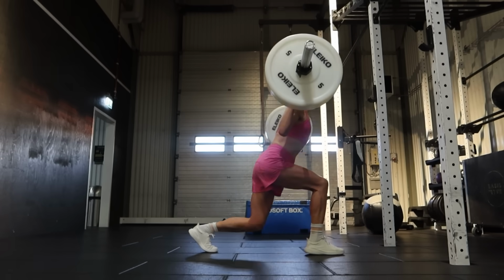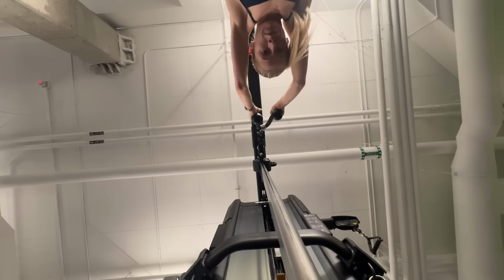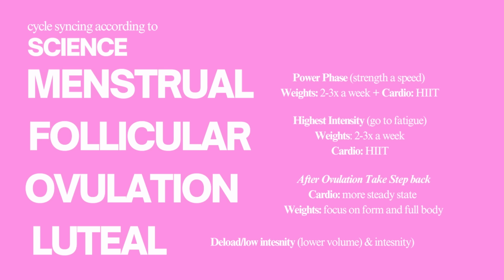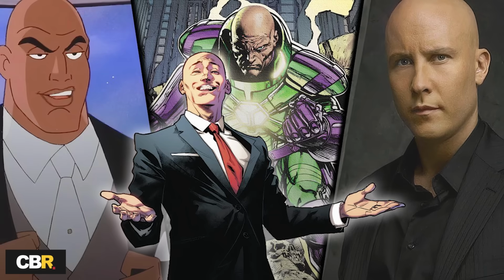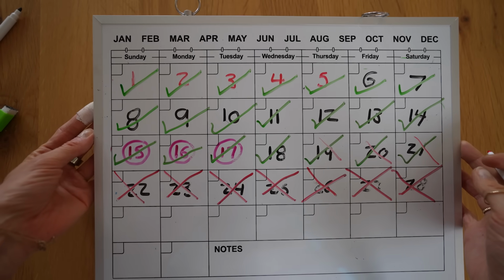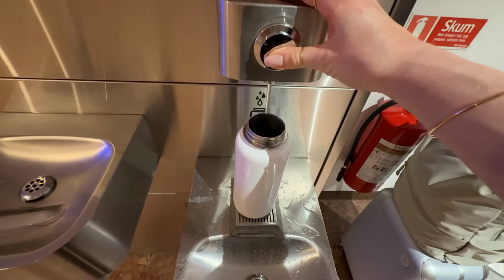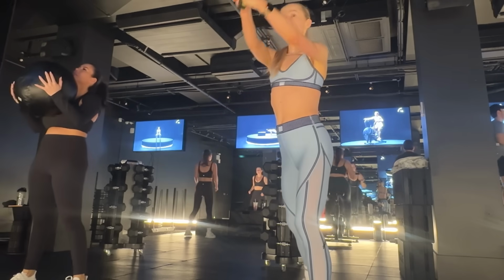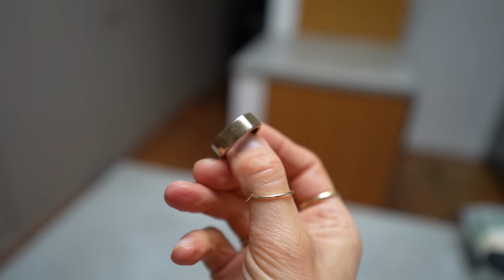I Tried Cycle Syncing for 90 Days *What Happened to my Body*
Is she moody, or growing a booty? to get your free sample pack with any order.

Workout Music for You:

→ New Workout Streams every monday to accompany your workouts!

light support - Alo Yoga Splendor Bra in White
light support - Alo Yoga Airlift Intrigue Bra

Tennis Skirts & Dress:
Alo Aces Tennis Skirt
Alo Yoga Varsity Tennis Skirt
Alosoft Courtside Tennis Dress in Black

My current favourite stretch’s (helped me to do the splits) *free PDF*

About Me:
Hi I’m Keltie a former college basketball player turned Youtuber.
Vlogging as I attempt different fitness challenges, ways to move your body, while I travel the world. Whether it's running a marathon, sweating it out in a heart bumping spin class, attempting a handstand, debunking a workout myth, swimming in the ocean, or stretching in the sun. My Wellness Diary series is me docuemnting trying all the different fitness, skin care, self-care, hair care, nutrition, and other wellness trends I find interesting

My little passion project has been putting together some awesome workout playlists for you guys to enjoy! Follow them & me on spotify and I will keep updating them so you always have awesome music to workout to 🙂: